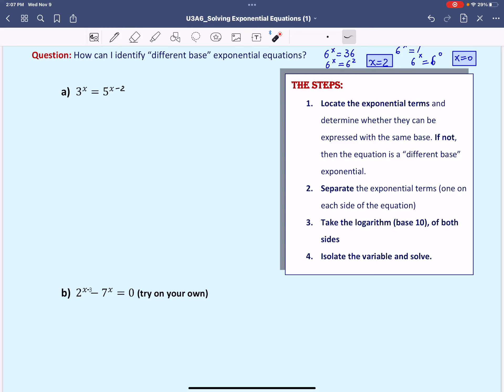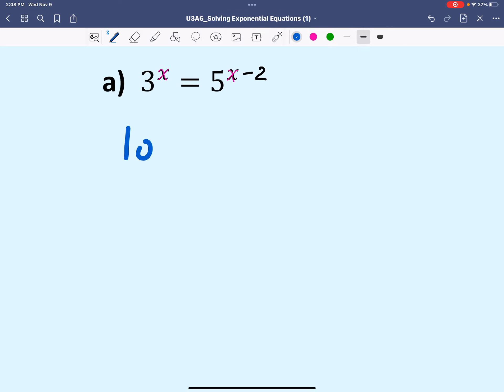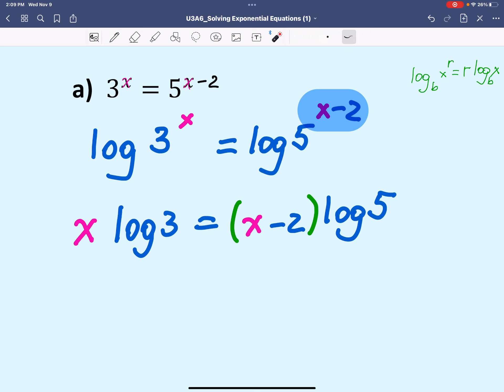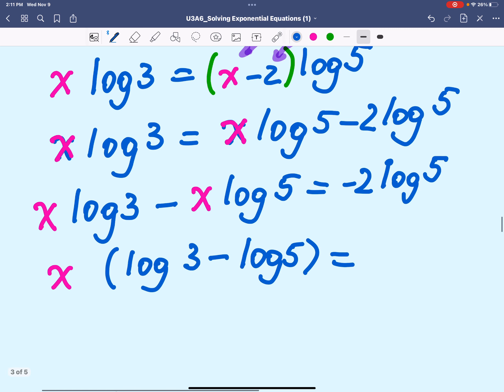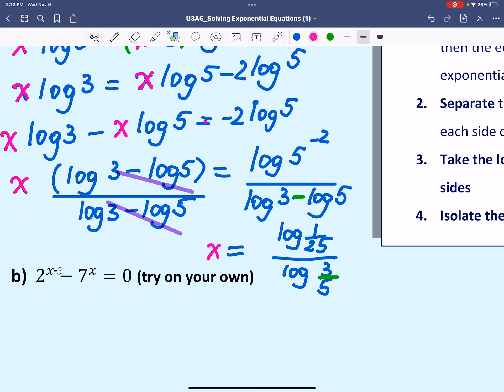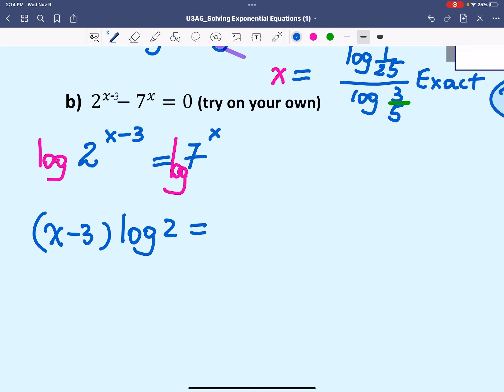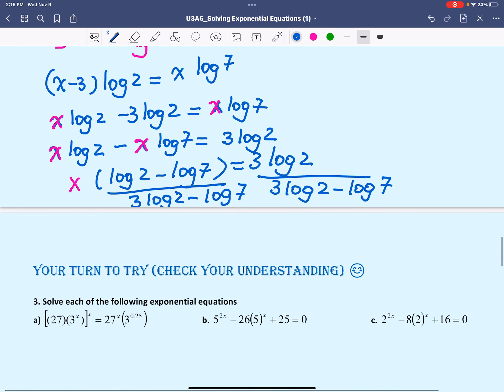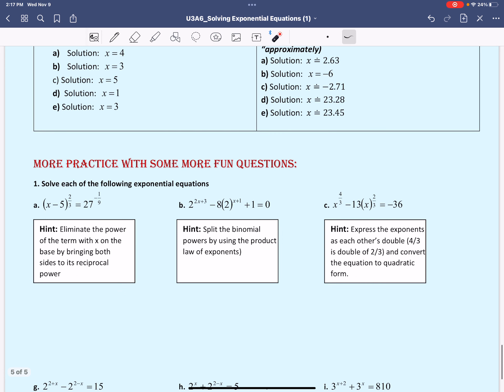U3A6: Solving Exponential Equations - Part 3